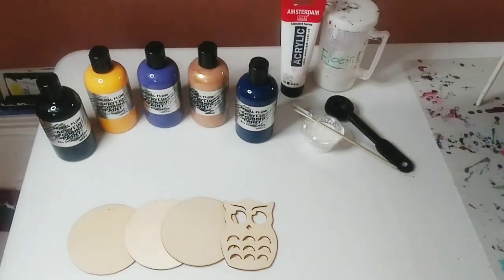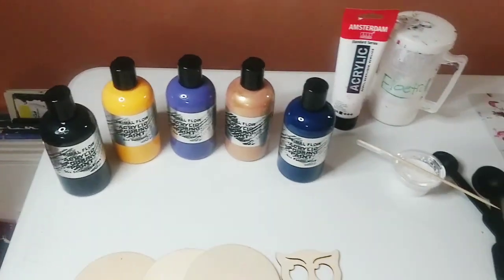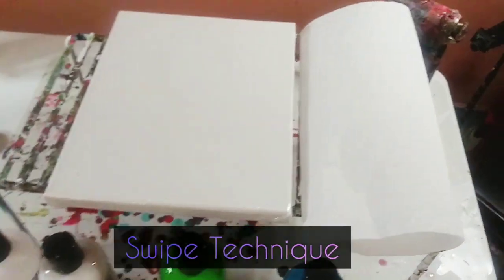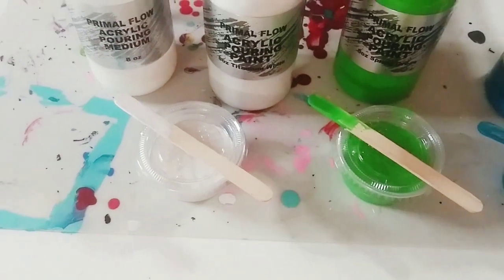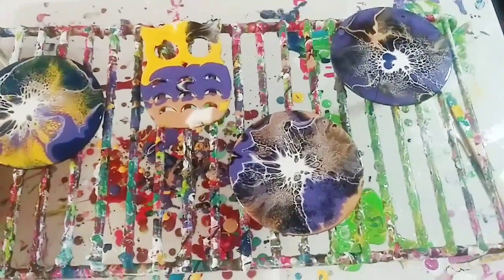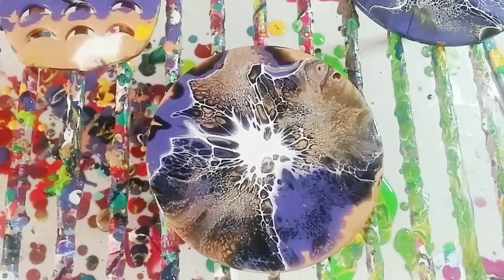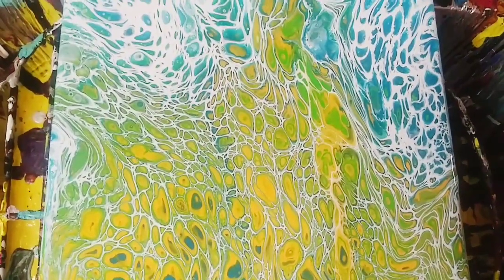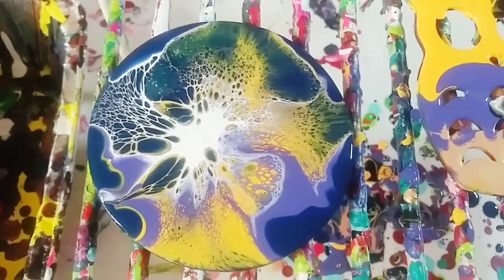PURPLE & GOLD "A PARTY OF COLORS" / SWIPE AND BLOOM TECHNIQUES / SPEED PAINTING / AMAZING RESULTS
Hey guys, So today I'm using my New Primal Flow colors that I recently bought. These colors are just outstanding and the results I got today is phenomenal. Hope you enjoy the video and as always thank you for your support and 💘 love.

Materials:
(1) 8" x 10" canvas
(3) 4" round wood pieces
(1) owl wood piece
Butane torch
Cups and craft sticks for mixing
Paper towel
Primal Flow Paints in
Royal violet, sunshine, shimmer black, incan gold, Pacific Navy, titanium white, spring green, cobalt turquoise
Primal Flow Acrylic medium
Celltastic pour oil
Cell topper:
Amsterdam titanium white (1 teaspoon)
Floetrol (2 3/4 tablespoons)

Music 🎶 credits:
Intro music